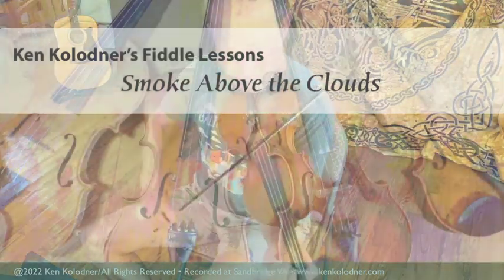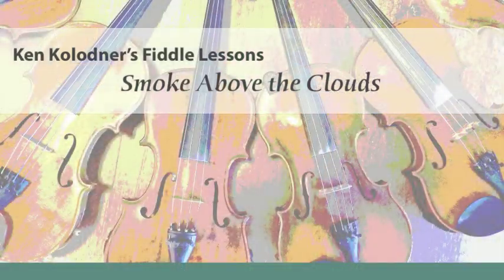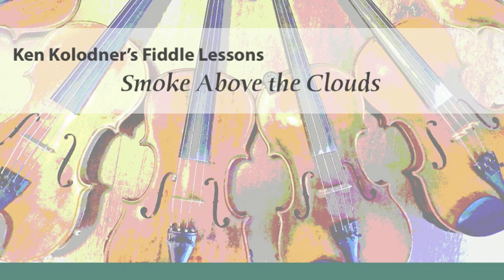Smoke Above the Clouds, Fiddle Video Lesson Intro by Ken Kolodner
The Sandbridge Old-time Fiddle Video Project

For the last few years, I have run a 3.5-day old-time fiddle retreat for intermediate level players in Sandbridge VA – The Sandbridge Old-Time Fiddle Retreat We hold the workshop in a couple of beautiful oceanfront houses. We focus on a variety of bowing systems to create a solid groove, left-hand techniques (chording, slides, ornaments, 4th finger unisons etc), altered tunings, chord theory and more. For all the tunes, we prepare summary videos and provide written transcriptions with all bowings and notation of the left-hand techniques. I am pleased to now make many of these recordings available for everyone. The scope of material presented for each tune is comparable to several private lessons.

Topics covered in most of the videos include the following:

Basic melody broken down phrase by phrase
Bowings for all phrases
Bowing ideas include 3-1 bowing, Nashville shuffle, bow pulses, ghost bows, bow rocks
Rationale for bowing
Altered tunings include ADAE, ADAD, AEAE, AEAC#
Description of all chording
Left-hand techniques
Discussion of the chord progression
Variations
Written transcriptions with bowings and chords
Practice tracks along with a play-through of the full tune